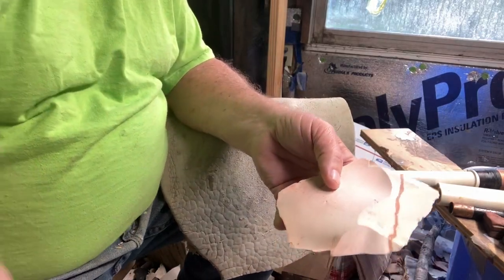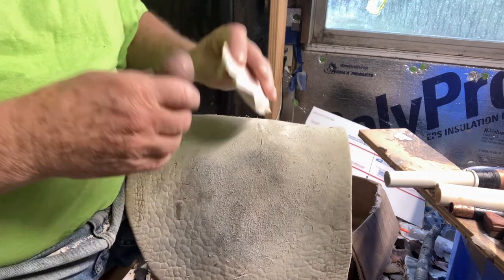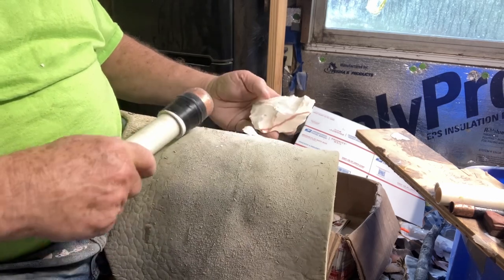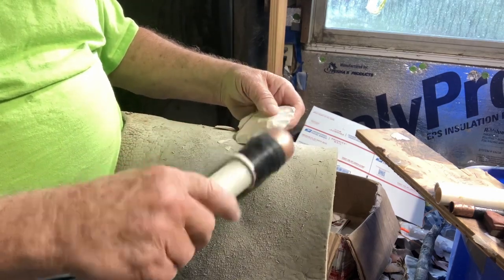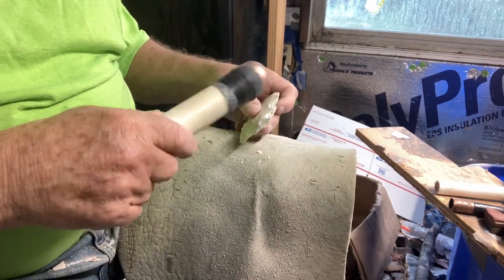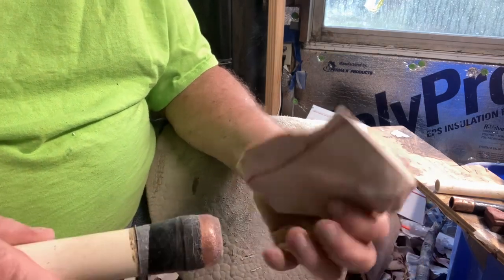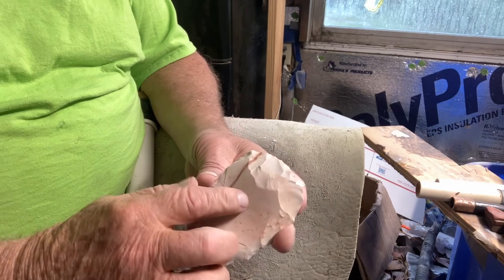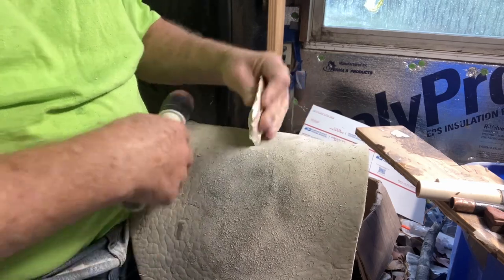Making thin preform from spalls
Thin preform